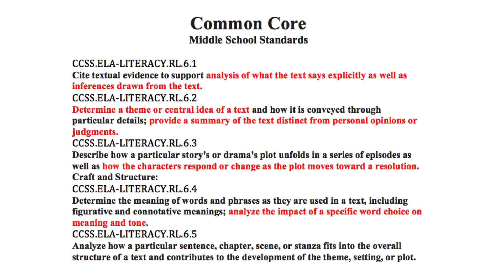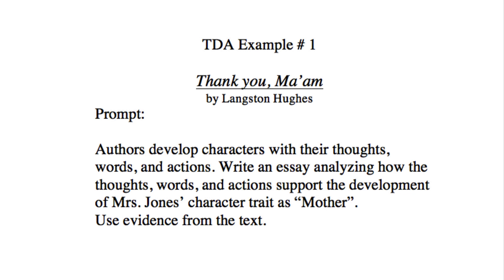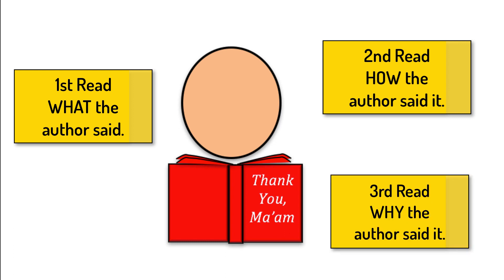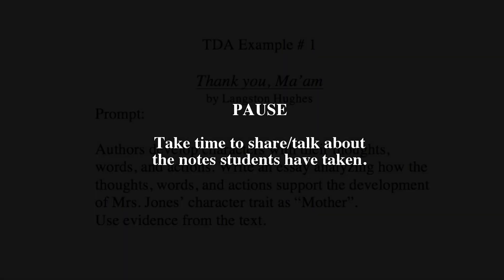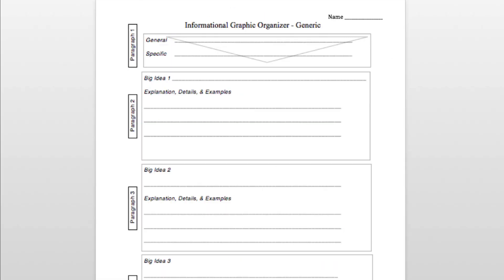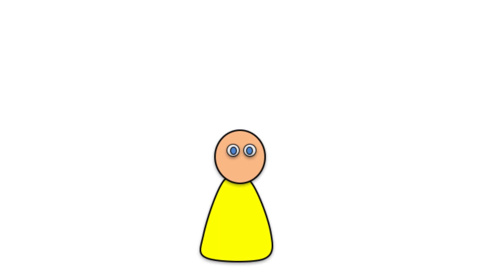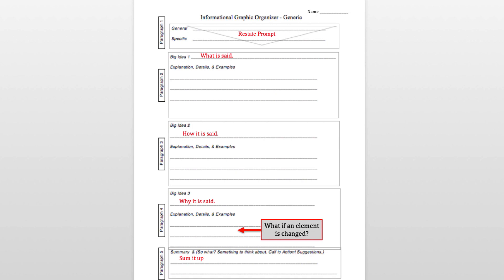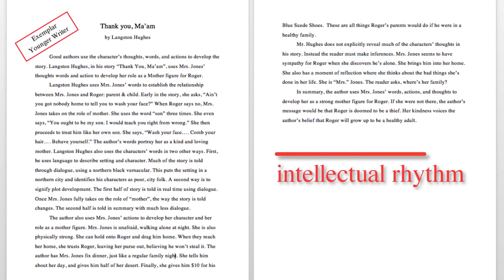How to Write TDAs - "Thank you, Ma'am" by Langston Hughes Lexile 650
A step by step 3 day lesson, showing how to write a Text Dependent Analysis. Prompt: How do the words, thoughts, and actions develop Mrs. Jones as "mother", in Langston Hughes' Thank you, Ma'am? Includes teacher and student exemplars.